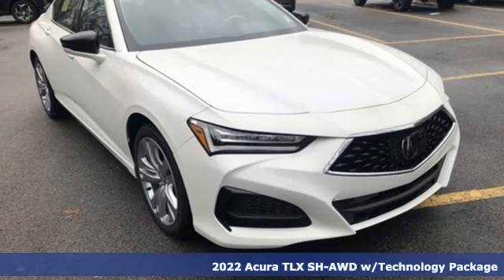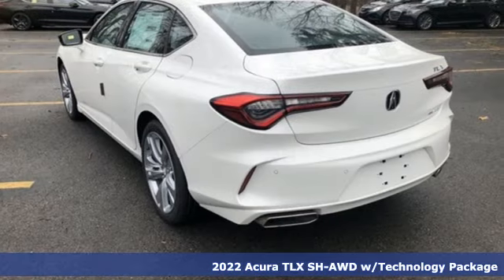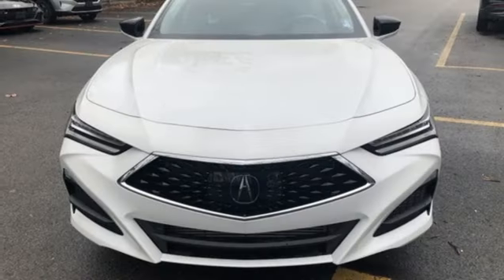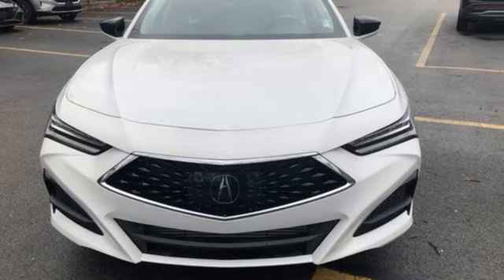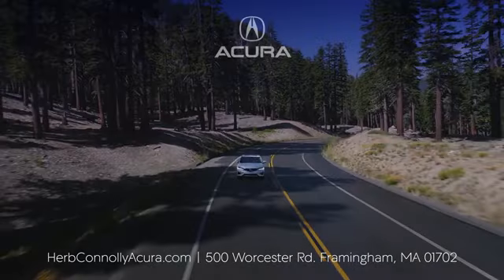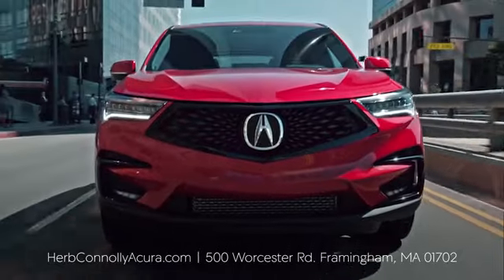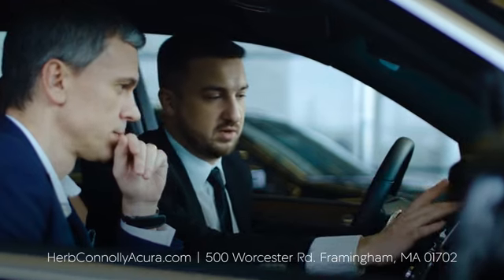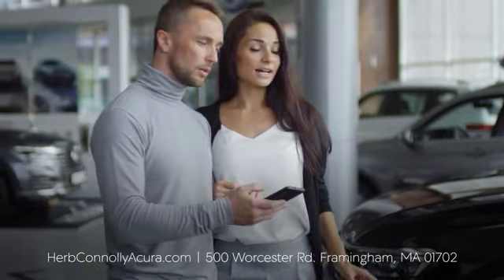New 2022 Acura TLX Framingham, MA ANA003639 - SOLD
Year: 2022
Make: Acura
Model: TLX
Trim: Technology Package
Engine: 2.0L DOHC
Transmission: 10-Speed Automatic
Color: White
Interior: Ebony
Stock #: ANA003639
VIN: 19UUB6F44NA003639
All-Wheel Drive, 2.0L DOHC 16-Valve VTEC 4-Cylinder Turbo, 10-Speed Automatic Transmission w/Driver Selectable Mode -inc: sequential SportShift paddle shifters, Engine Auto Stop-Start Feature, 3.59 Axle Ratio, Battery w/Run Down Protection, Gas-Pressurized Shock Absorbers, Front And Rear Anti-Roll Bars, Electric Power-Assist Speed-Sensing Steering, 15.9 Gal. Fuel Tank, Quasi-Dual Stainless Steel Exhaust w/Chrome Tailpipe Finisher, Double Wishbone Front Suspension w/Coil Springs and Multi-Link Rear Suspension w/Coil Springs, 4-Wheel Disc Brakes w/4-Wheel ABS, Front Vented Discs, Brake Assist, Hill Hold Control and Electric Parking Brake, Traffic Jam Assist, Side Impact Beams, Dual Stage Driver And Passenger Seat-Mounted Side Airbags, Collision Mitigation-Front, Driver Monitoring-Alert, Front And Rear Parking Sensors, Collision Mitigation Braking System (CMBS) and Rear Cross Traffic Monitor, Dual Stage Driver And Passenger Front Airbags, Curtain 1st And 2nd Row Airbags, Airbag Occupancy Sensor, Driver And Passenger Knee Airbag, Rear Child Safety Locks, Outboard Front Lap And Shoulder Safety Belts -inc: Rear Center 3 Point, Height Adjusters and Pretensioners, Back-Up Camera, Heated Front Sport Seats -inc: 12-way power seats w/power lumbar support, 60-40 Folding Rear Seat, Tilt/Telescoping Steering Column, Leather Steering Wheel, Illuminated Front Cupholder, Rear Cupholder, Compass, Valet Function, Remote Releases -Inc: Power Cargo Access and Power Fuel, HomeLink Garage Door Transmitter, Cruise Control w/Steering Wheel Controls and Distance Pacing w/Traffic Stop-Go, HVAC -inc: Underseat Ducts and Console Ducts, Voice Activated Multi Zone Auto-Climate Control Air Conditioning w/Gps Linked, Illuminated Locking Glove Box, Driver Foot Rest, Interior Trim -inc: Aluminum Instrument Panel, Door Panel and Console Inserts & Metal-Look Interior Accents, Full Cloth Headliner, Leatherette Door Trim Insert, Day-Night Auto-Dimming Rearview Mirror, Illuminated Driver And Passenger Visor Vanity Mirrors, Full Floor Console w/Covered Storage, Mini Overhead Console w/Storage and 2 12V DC Power Outlets, Front And Rear Map Lights, Fade-To-Off Interior Lighting, Carpet Floor Trim and Carpet Trunk Lid/Rear Cargo Door Trim, Cargo Area Concealed Storage, Cargo Space Lights, AcuraLink Tracker System, Acura Navigation System w/3D View -inc: AcuraLink Real-Time Traffic w/street and freeway conditions and Traffic Rerouting, Instrument Panel Covered Bin, Driver And Passenger Door Bins, Delayed Accessory Power, Systems Monitor, Outside Temp Gauge, Analog Appearance, Anti-Whiplash Adjustable Front Head Restraints and Adjustable Rear Head Restraints, Front and Rear Center Armrests w/Storage, 2 Seatback Storage Pockets, Perimeter Alarm with Immobilizer, Air Filtration, 255/40R19 All-Season Tires, Clearcoat Paint, Express Open/Close Sliding And Tilting Glass 1st Row Moonroof w/Sunshade, Body-Colored Bumpers, Chrome Side Windows Trim and Black Front Windshield Trim, Body-Colored Door Handles, Folding Body-Colored Power w/Tilt Down Heated Side Mirrors w/Convex Spotter and Turn Signal Indicator, Fixed Rear Window w/Defroster, Light Tinted Glass, Speed Sensitive Variable Intermittent Wipers, Front Windshield -inc: Sun Visor Strip, Galvanized Steel/Aluminum Panels, Black Grille w/Chrome Surround, Trunk Rear Cargo Access, Programmable Projector Beam Led Low/High Beam Daytime Running Auto High-Beam Headlamps w/Delay-Off, Perimeter/Approach Lights and LED Brakelights.

Address:
500 Worcester Road Route 9 E